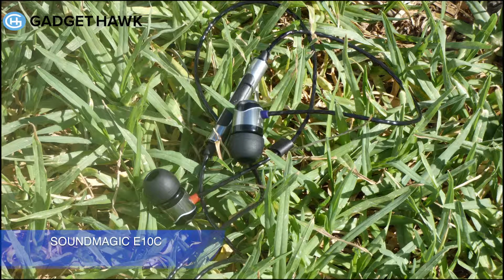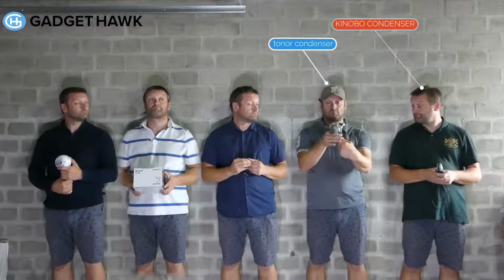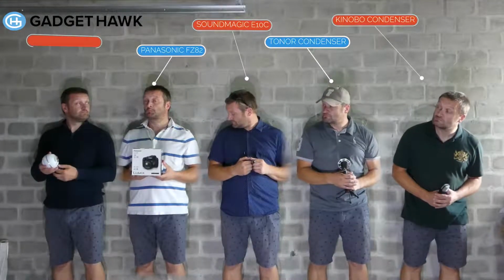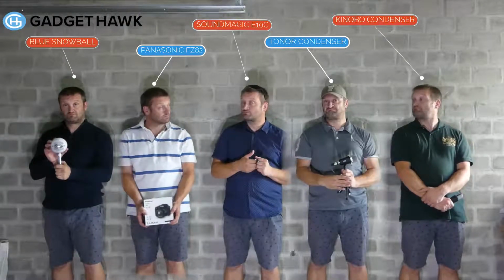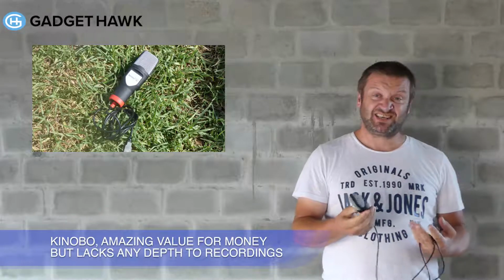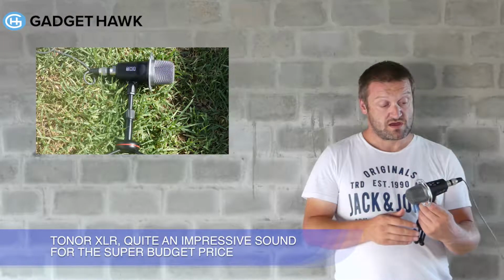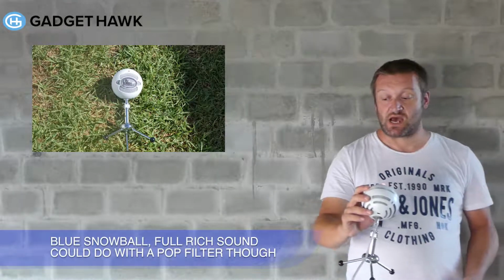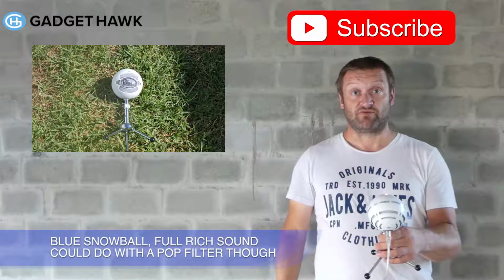Best Budget Mics for YouTube and Vlogging - Full Reviews and Comparison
Looking for the perfect microphone for your YouTube videos or vlogging adventures? Look no further!
This video is all about microphone reviews.
Whether you're just starting out or looking to upgrade your current setup, we've got you covered. From super budget-friendly options to surprisingly good mid range, we'll guide you through some great vlogging microphones and give you all the information you need to make an informed decision.